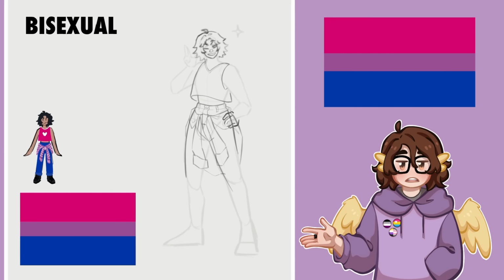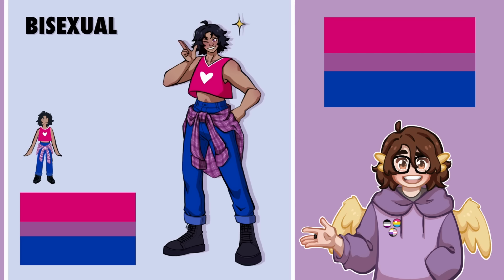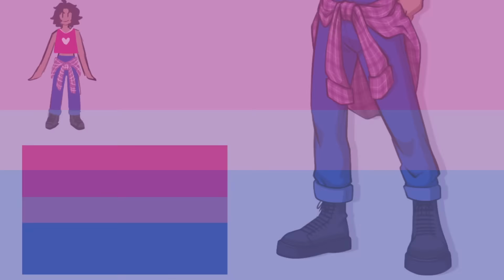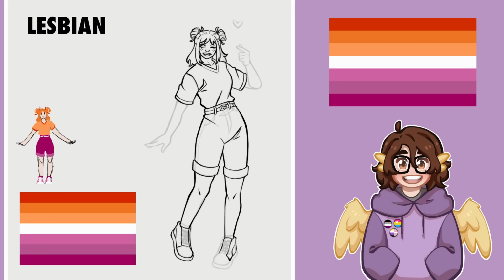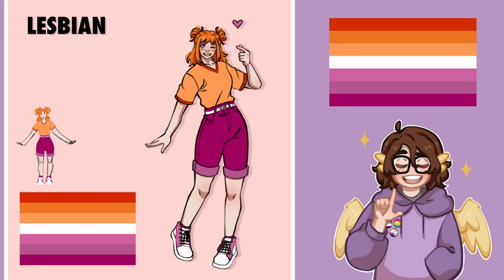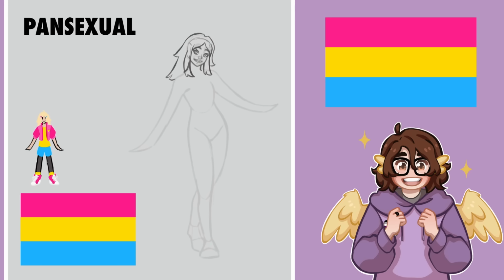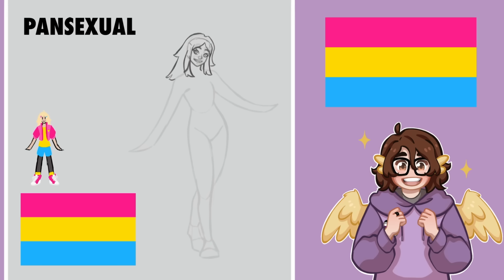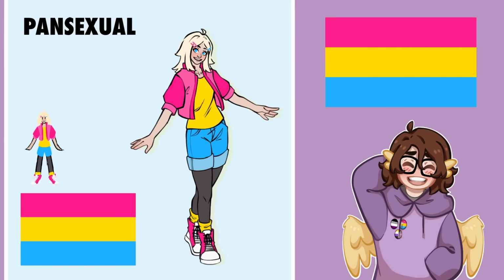Designing Characters with Color Palettes from PRIDE FLAGS! | Part 2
Finally finished up part two! Hope you enjoy

You may have noticed the pins I added to my avatar! I just thought it would be fun to add them to show you guys my sexuality/identity ;p (In case you don’t recognize the flags, I’m asexual, panromantic, and a non-binary/demigirl)

~VIDEO CHAPTERS~
0:00 Intro
0:23 Bisexual Pride Flag
2:38 Lesbian Pride Flag
4:29 Pansexual Pride Flag
6:56 Outro